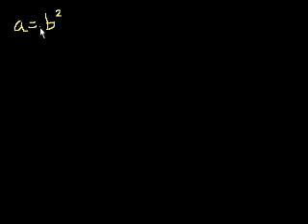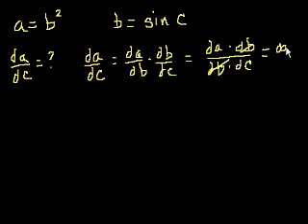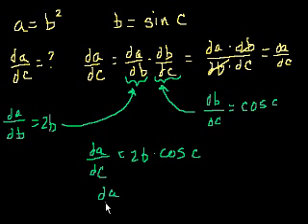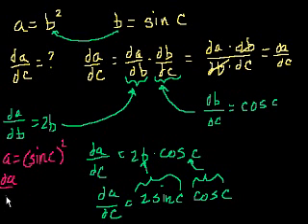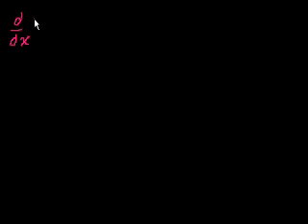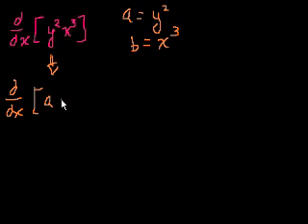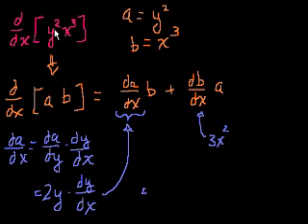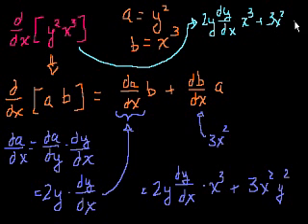More chain rule and implicit differentiation intuition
More intuition behind the chain rule and how it applies to implicit differentiation.